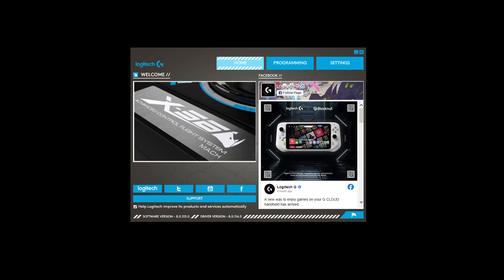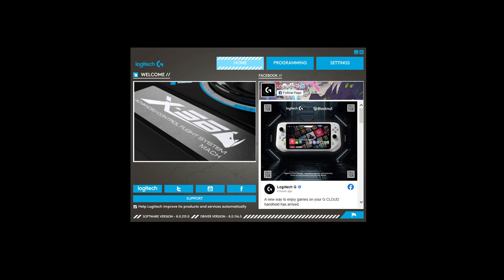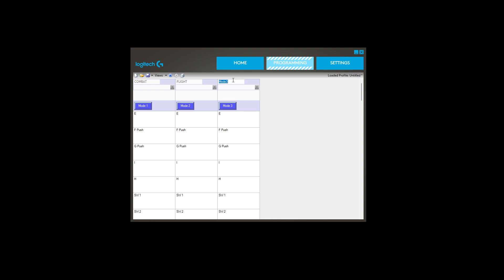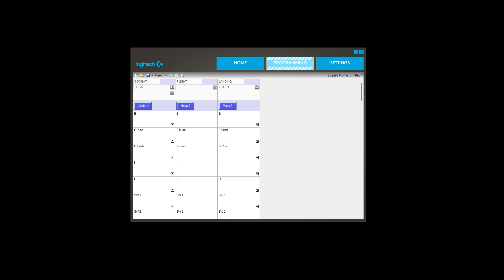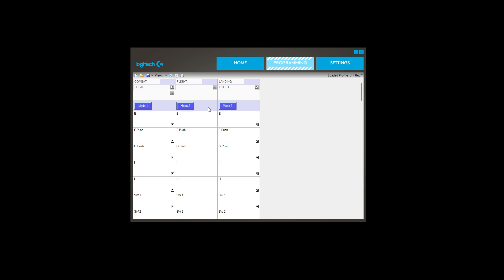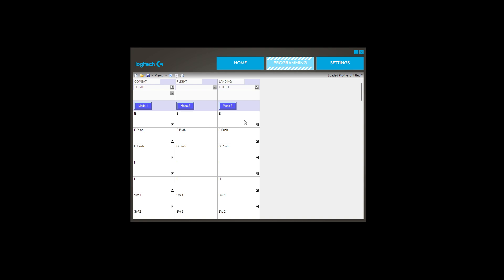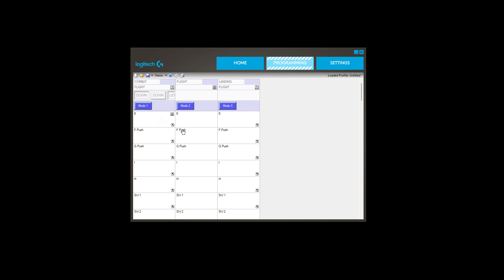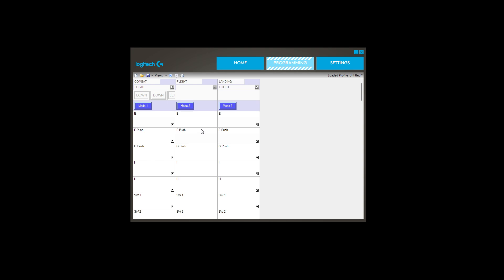Logitech X56 - Configuring the mode switch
My X52 finally gave up the ghost, so move over to the X56 (great bit of kit btw)

Video will hopefully guide you through configuring the mode switch on the HOTAS